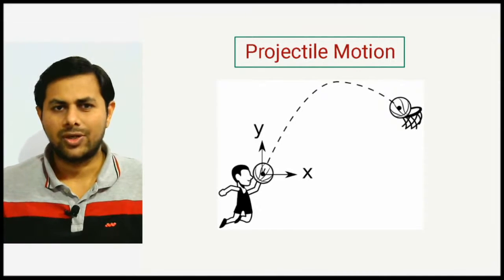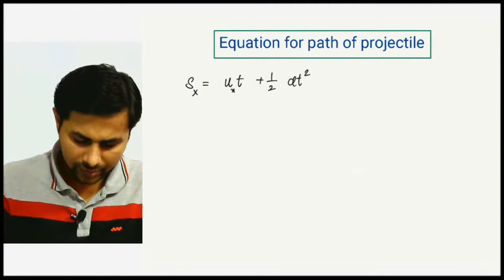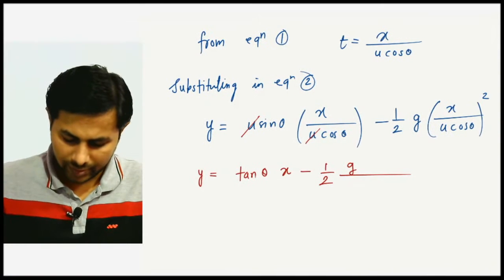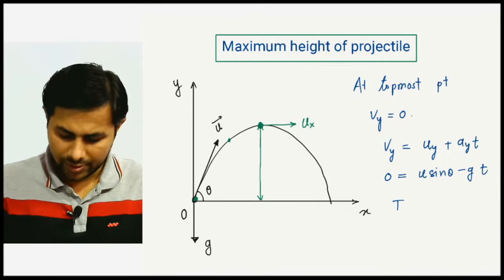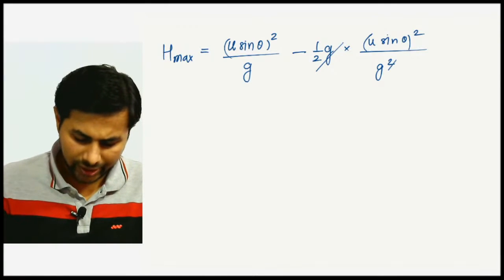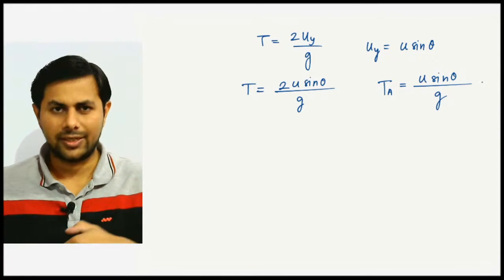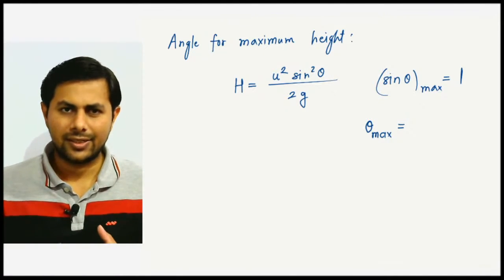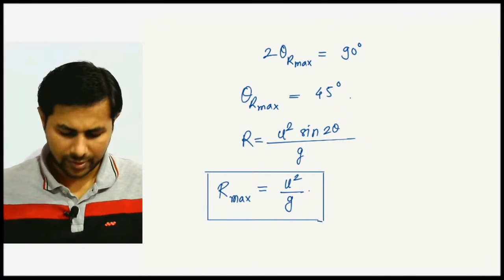NCERT Class 11 Physics Motion in a Plane | L5 Projectile Motion Path, Range & height of Projectile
Topics: 1) Derivation for position and velocity of projectile
                   dimensional motion
              2) Derivation for maximum height attained by projectile and
                   time for the maximum height
              3) Derivation for Horizontal range of projectile.
                          In "Motion in a Plane- Projectile motion , High School Physics lecture for CBSE class 11, we see an analysis of projectile motion as an example of motion in a plane. Starting from initial conditions like position, velocity and angle of projection we derive various quantities like positions and velocity of projectile at some later time, maximum height attained by projectile, horizontal range of projectile, time of ascend and time of flight of projectile.

NCERT Class 11 Physics || Motion in a Plane || L7 Uniform Circular Motion (UCM) and non UCM

Though I am creating this video series considering students of 11th standard of CBSE board as the audience, class 11 students of all Indian state boards may also find them useful because the syllabus of almost all state boards are similar to that of CBSE. And because competitive exams like IIT JEE and NEET also are based on ncert syllabus, students preparing for IIT JEE and NEET may also find these videos useful.